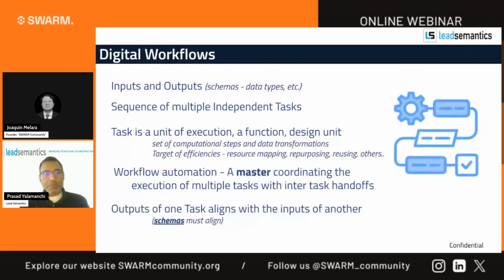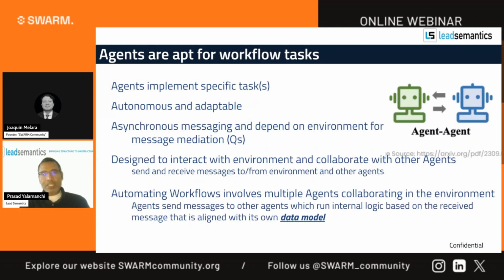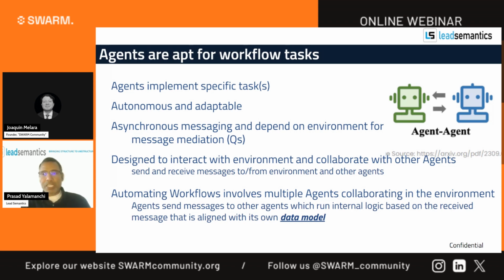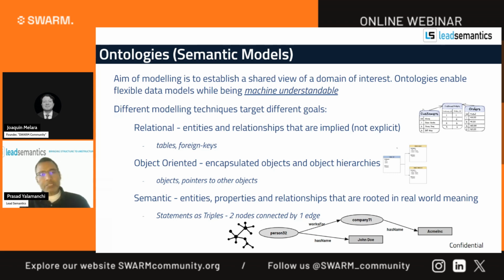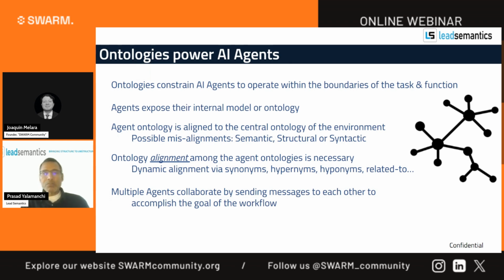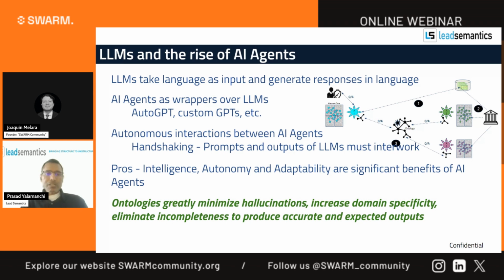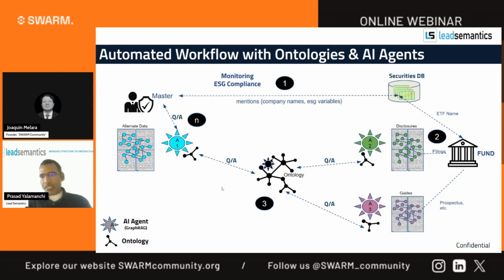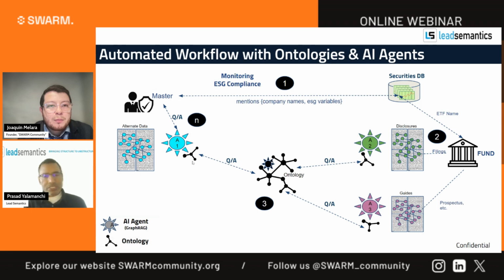Ontologies for Enabling Automated Graph LLM Workflows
ABOUT THE WEBINAR:
This webinar will address the means of leveraging the combined benefits of both Large Language Models (LLMs) and Ontologies so that fact-based information retrieval can be leveraged from Retrieval Augmented Generation (RAG) solutions.

To provide further context, LLMs generate language based on prompt inputs, but the generated output language tends to not fit the context into which it is received. It behooves the receiver of a prompt, the context to interpret and correct.

We need to overcome the lack of context and provenance in each input / output pairings so that this technology can be routinely used by humans in real-world scenarios. Ontologies are the key for enabling the development of automated workflows.

Prasad has spent the better part of 4 years developing a platform called TextDistil, a modern NLP, Deep Learning, and Semantic Technology based platform used to extract knowledge from unstructured text and populate an ontology within an industry standard RDF triple store.